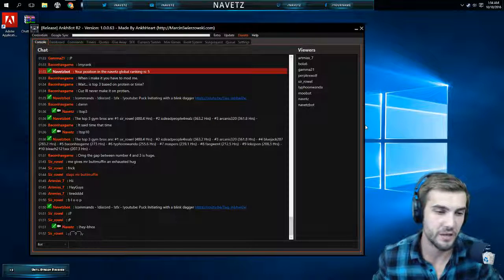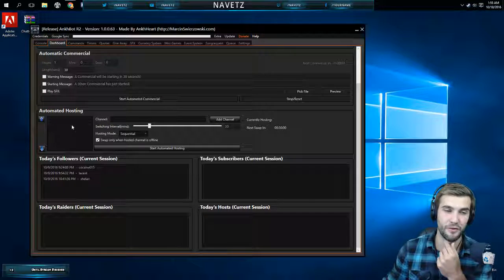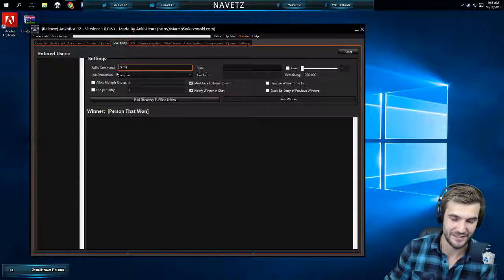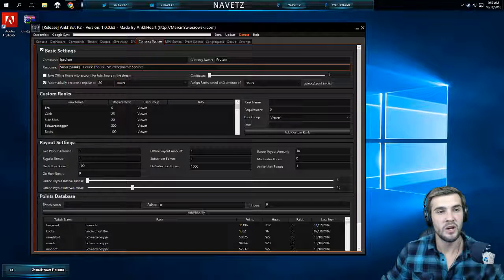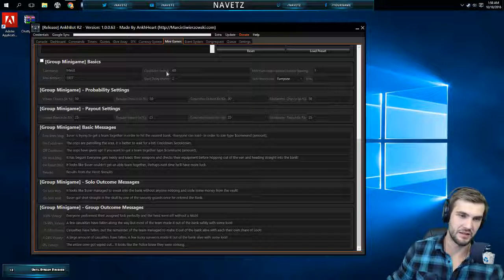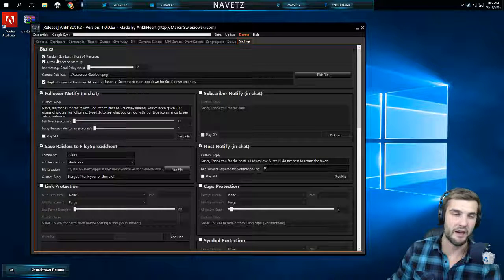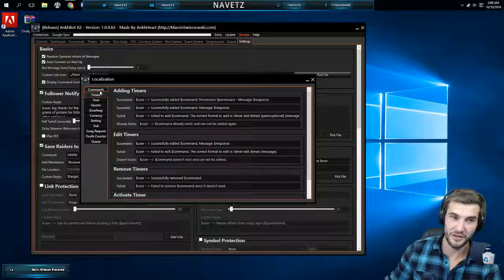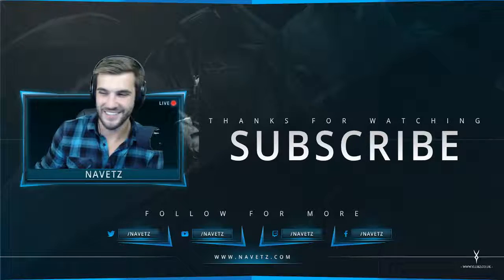Navetz Demos Ankbot A behind the scenes look at the bot that runs my twitch stream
Here's a behind the scenes look at Ankhbot, the bot I use to run my twitch stream.